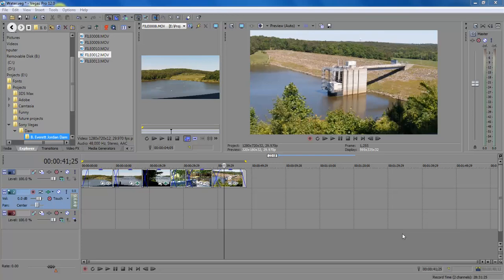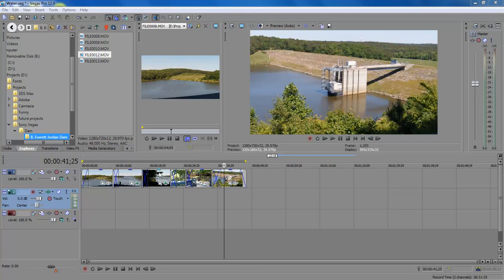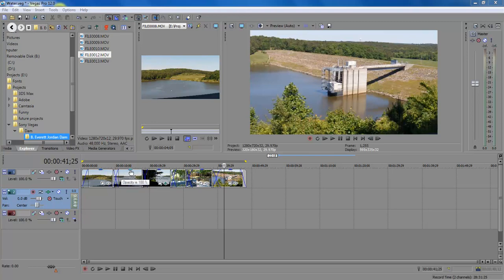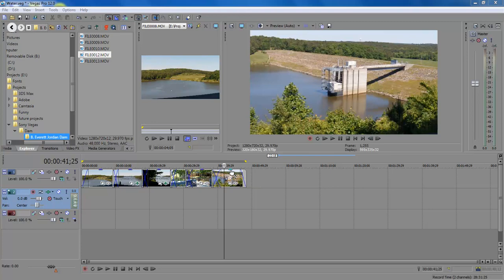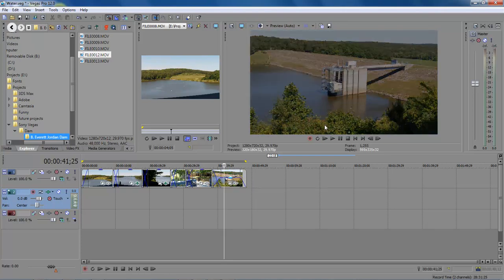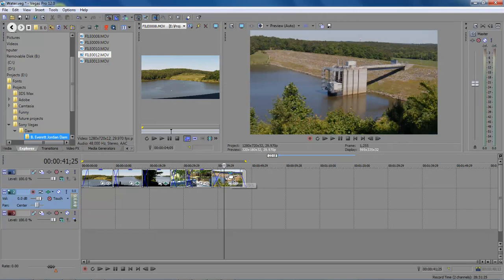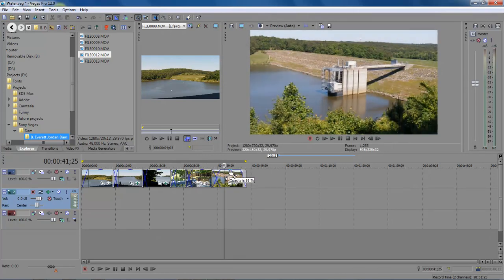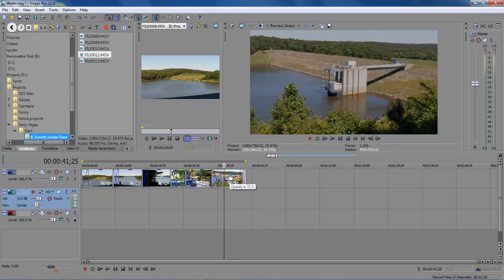Sony Vegas Pro 12 Lesson 3 - Working with the Opacity Leveler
In this lesson, we are going to take a quick look at the new Opacity Leveler inside of our timeline. I really like this one, it is very noticeable, better than the previous versions of Vegas.

The microphone
Audio-Technica AT2020USB Plus Condenser Microphone
UK Customers

UK Customers